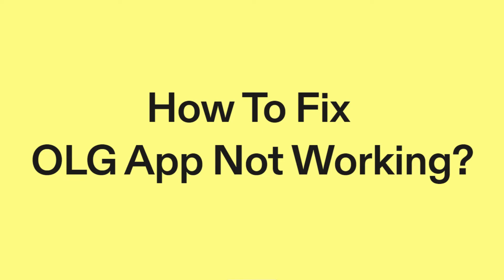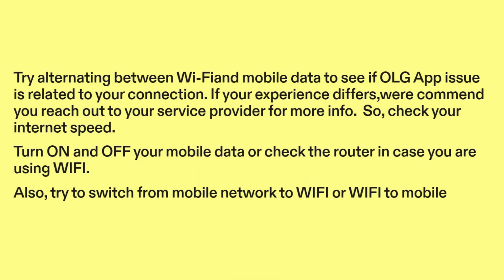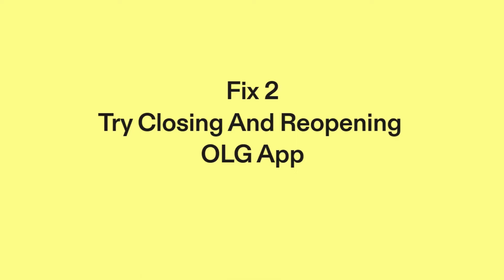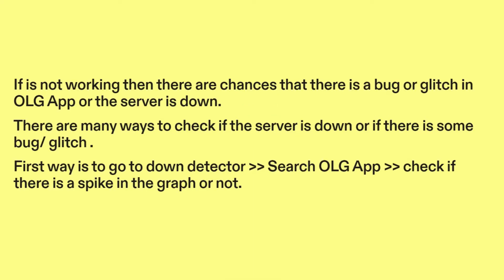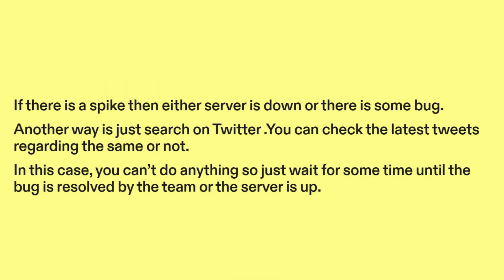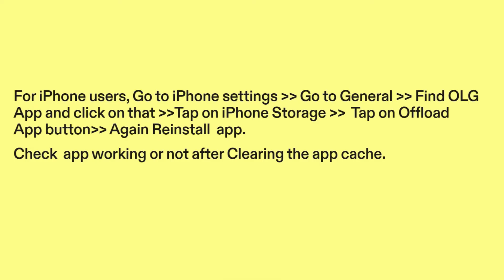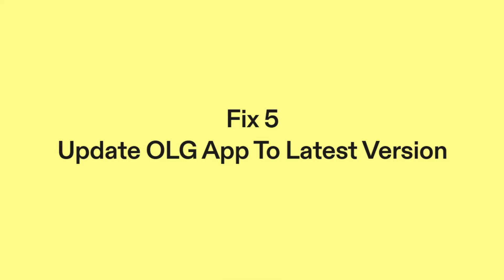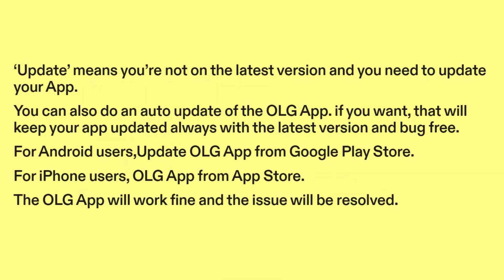How to Fix OLG App Not Working, Keep Crashing, Keep Stopping, Stuck on Loading Screen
Experiencing issues with the OLG app? Our troubleshooting tips in this video delve into common problems and offer solutions for seamless app usage."

00:00 Introduction
00:03 Solution 1: Checking Internet Connection
00:46 Solution 2: Try Closing And Opening The App
01:04 Solution 3: Check The Server
01:38 Solution 4: Clear App Cache
02:20 Solution 5: Update The App